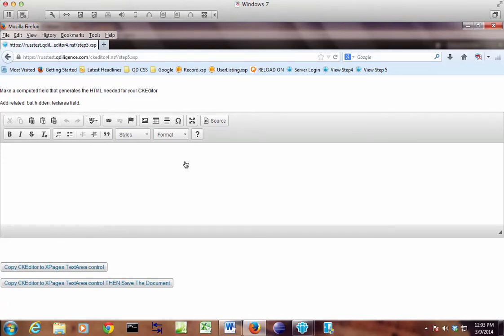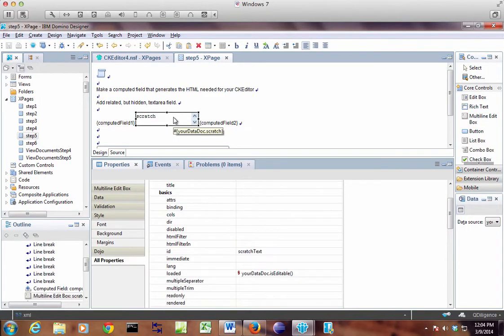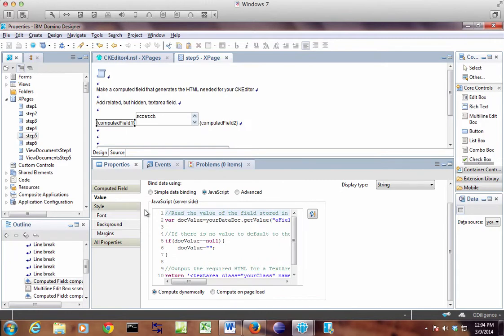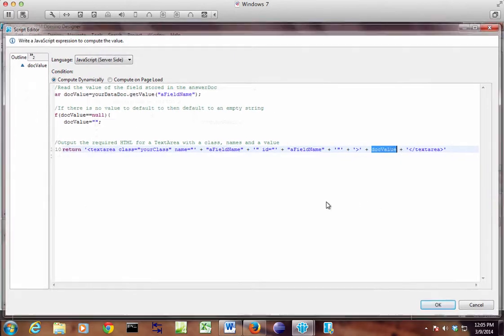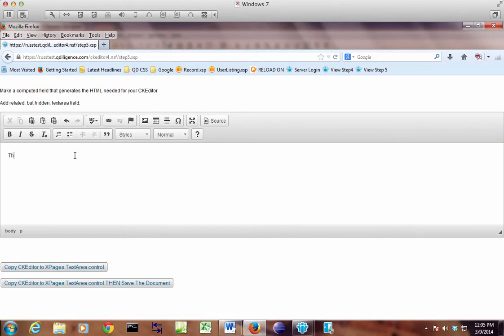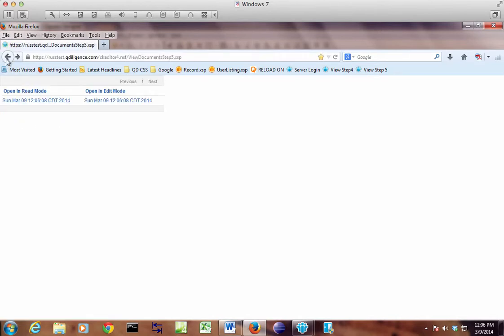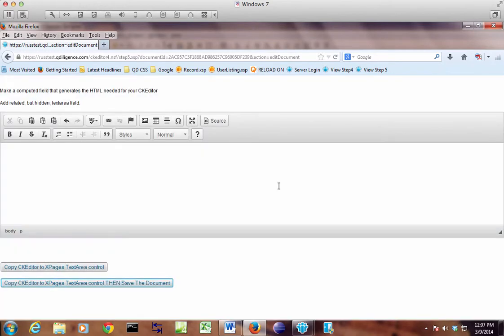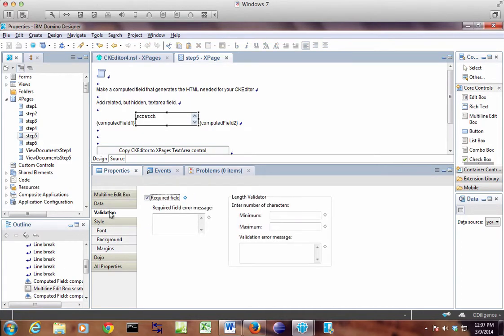Using CKEditor 4 in XPages - Part 4 - Designing for Read/Edit Modes and Using Validation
Using CKEditor 4 in XPages

Part 4 - Designing for Read/Edit Modes and Using Validation

XPageTips.com